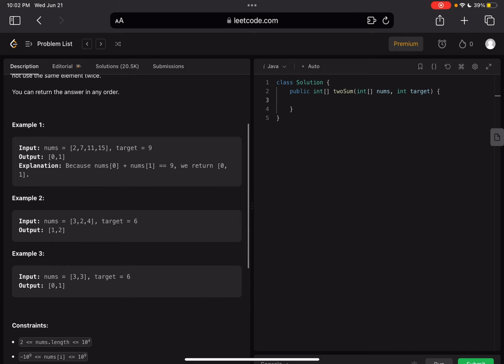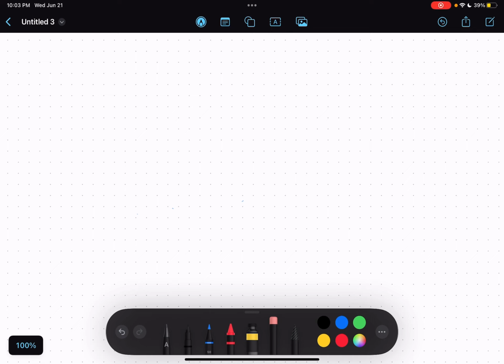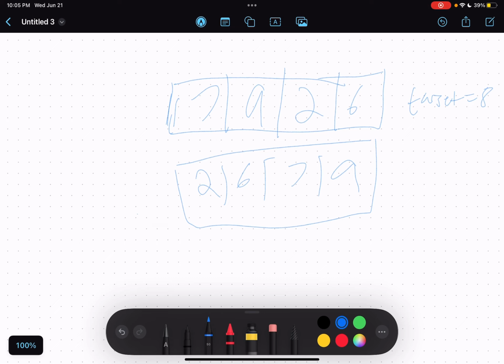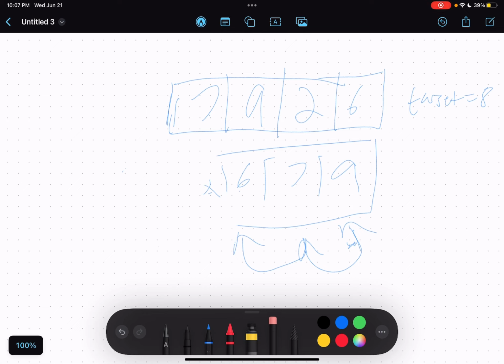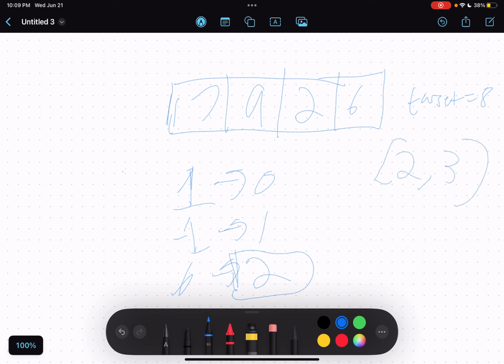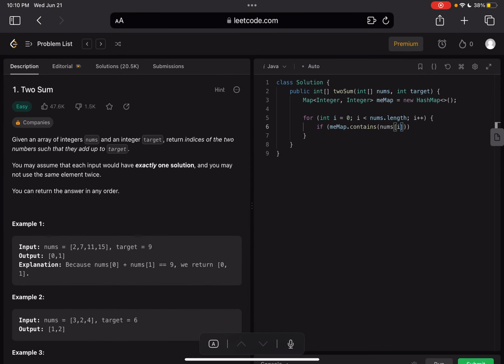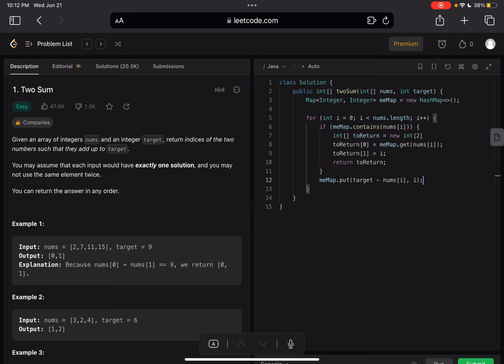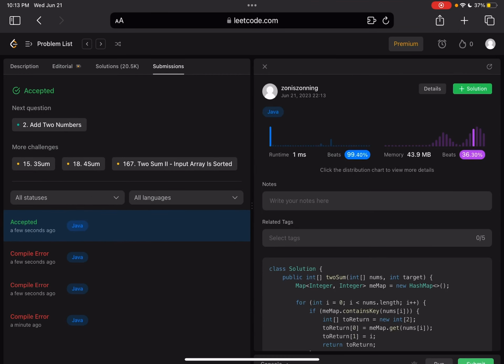LC Fun Problem #1 TwoSum - TwoPointer, HashMap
Neetcode problem #1 Two Sum, only 149 more to go